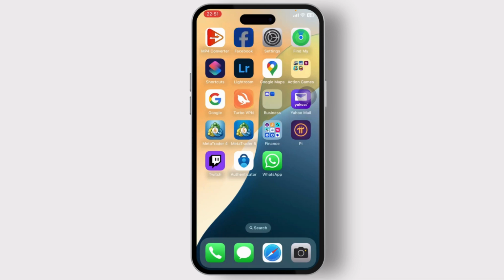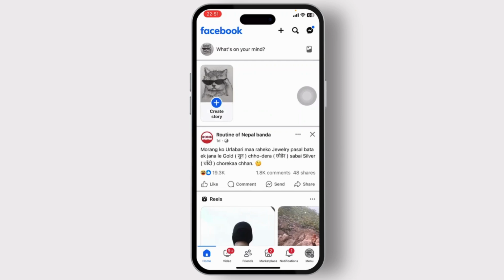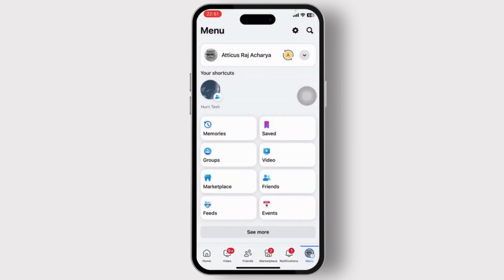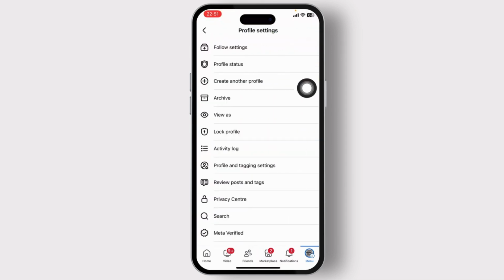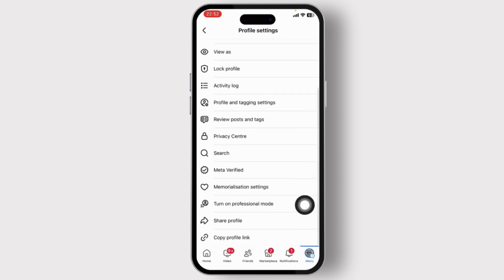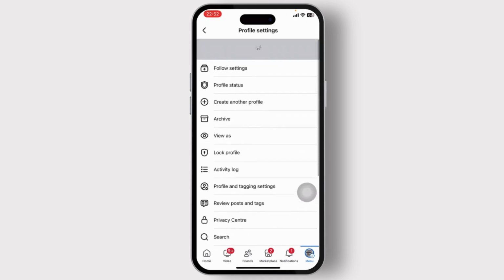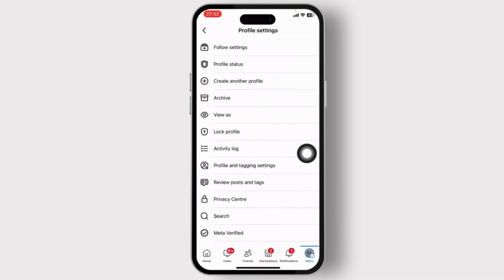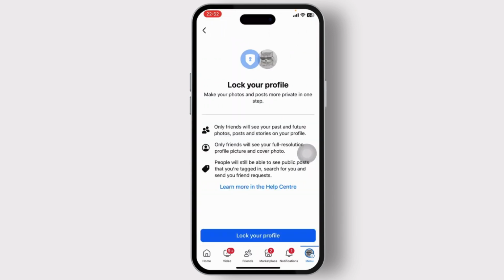How To Fix Facebook Profile Lock Option Not Showing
In this step-by-step tutorial, you'll learn how to fix the issue of the Facebook profile lock option not showing. If you're unable to see the option to lock your Facebook profile, this video will guide you through the process of solving this problem.

In this video, you’ll discover how to fix the Facebook lock profile option not showing, and you'll also learn how to lock your Facebook profile when the option isn't available. We’ll cover different methods to restore the missing lock profile option and help you protect your privacy.

0:20 Step 1: Checking for Updates
0:45 Step 2: Fixing the Facebook Profile Lock Option
1:10 Step 3: Locking Your Facebook Profile